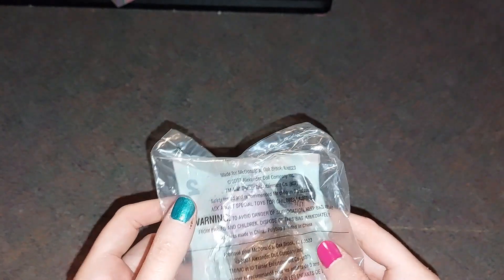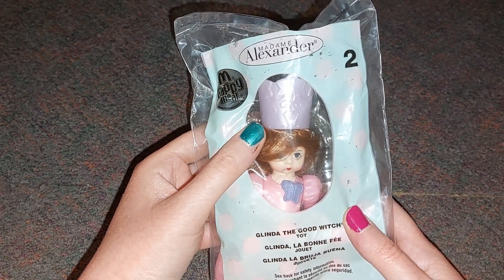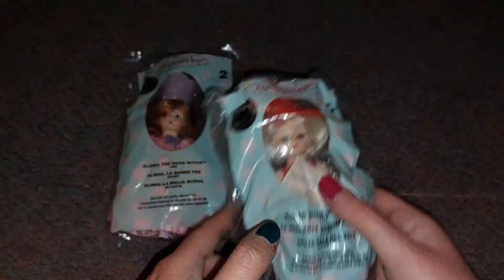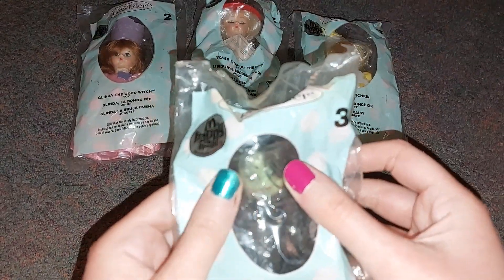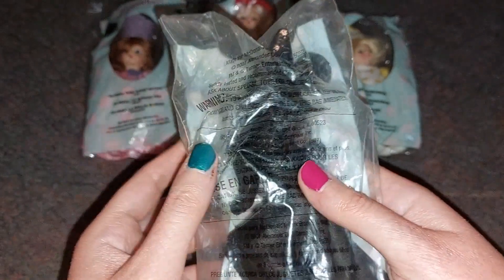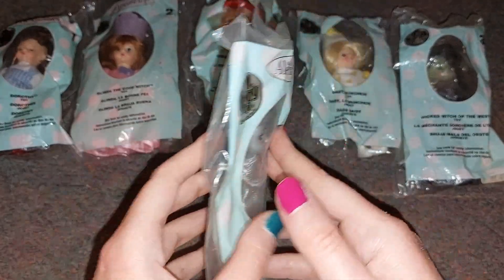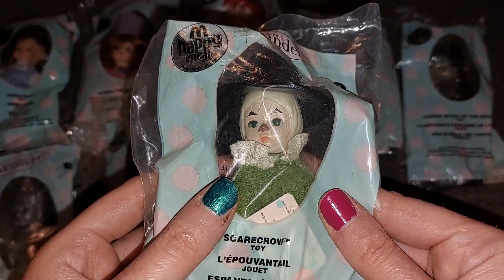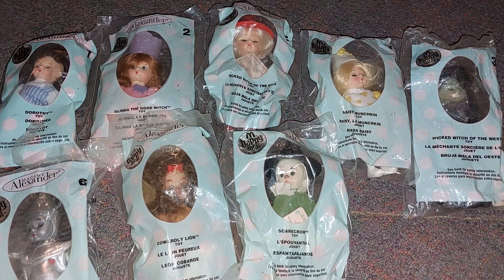MY 2007 MCDONALD'S WIZARD OF OZ MADAME ALEXANDER MINI DOLLS COLLECTON - FULL COLLECTION (1-8) 👠🌪🐶🏞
Ya'll know I LOVEEEE My Madame Alexander dolls, I Even loved them as a child! That love has never ever went away and I'm so glad about that 🥰